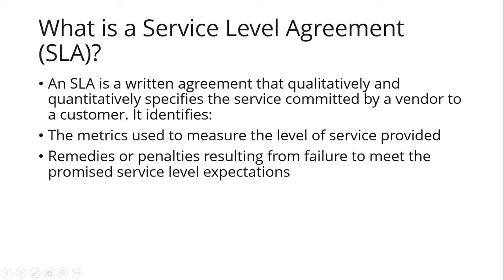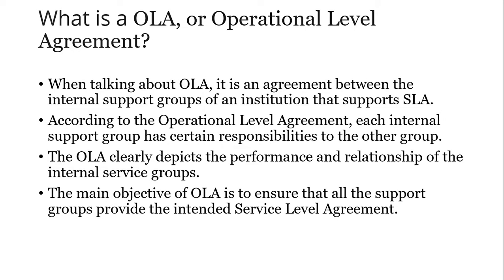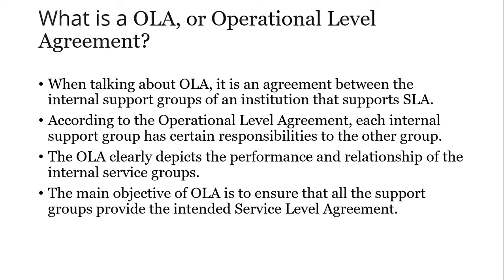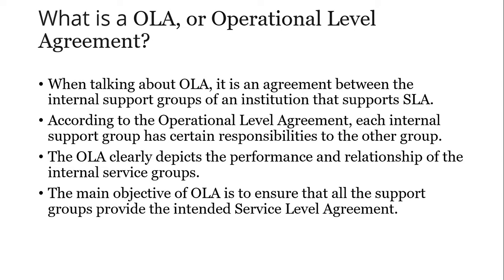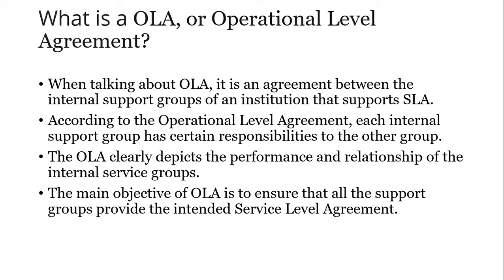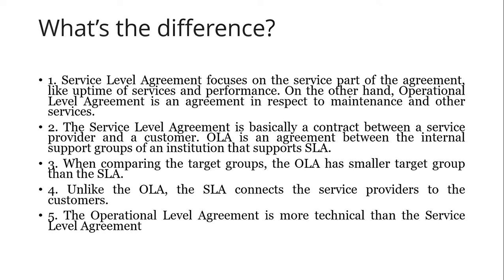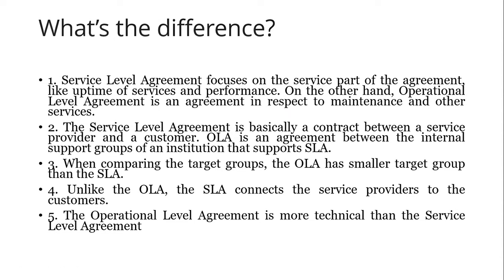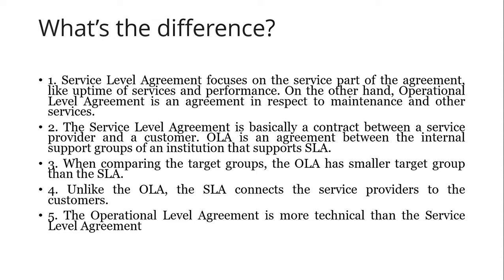Difference between Service level agreement (SLA) and Operational Level Agreement (OLA)?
Dear Viewer,
Welcome to Signature of Art, Place where you can Add Value To Life! Sharing knowledge innovatively is a way to achieve immortality like artwork, communication, Inspiration, travel, Cooking, Organizing ideas, Fashion and many more.
I make videos on this channel to help you learn how you can better yourself, how to be more productive and how to take care of yourself - basically anything about self-improvement!